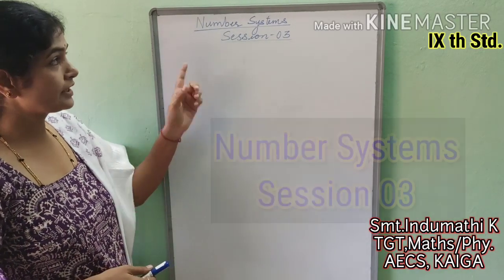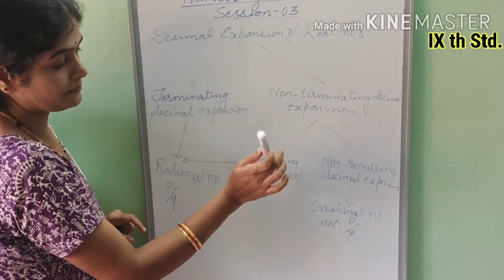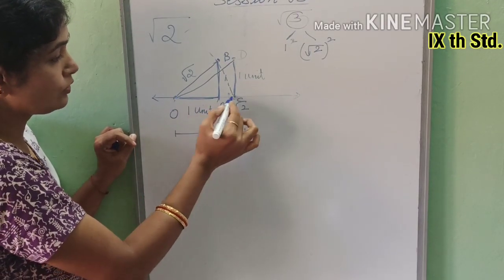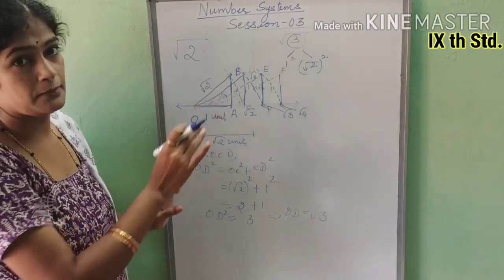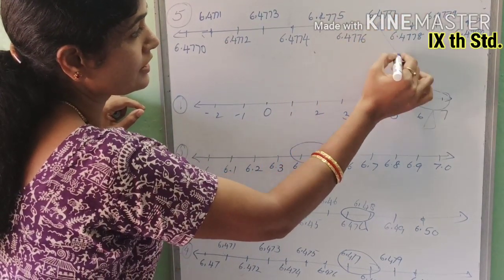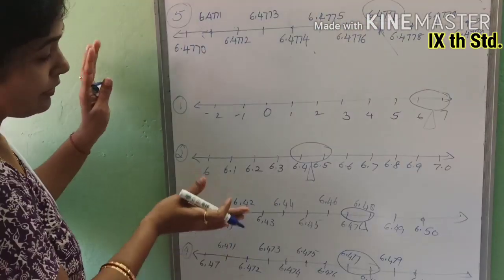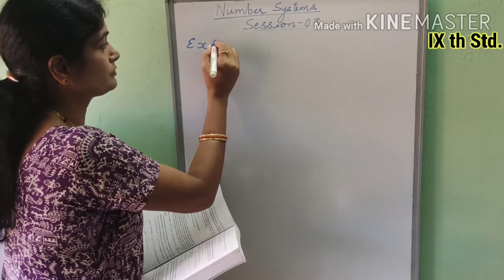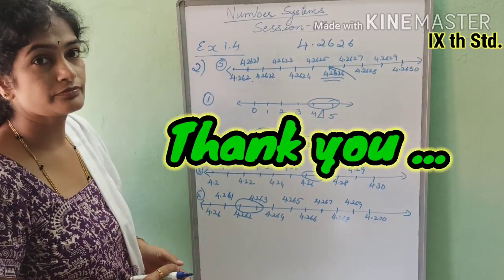Number Systems//Chapter 01//Class IXth//Session -03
This video is especially for my students of AECS KAIGA...